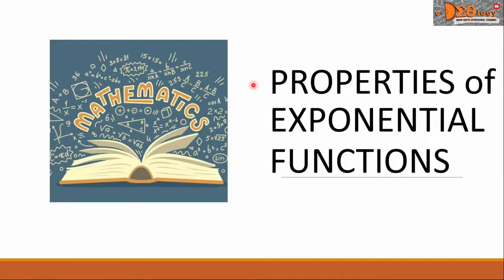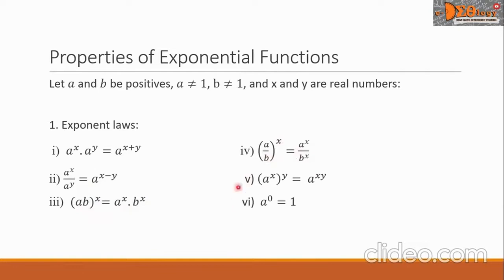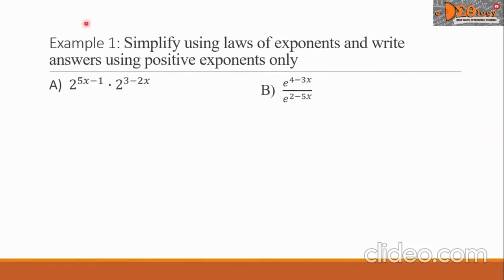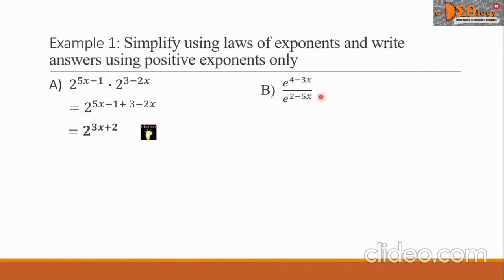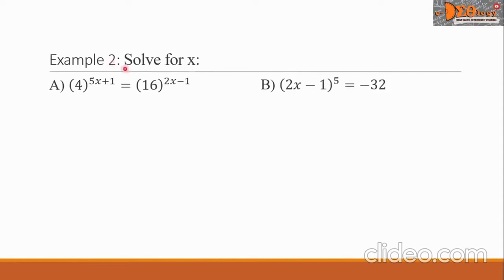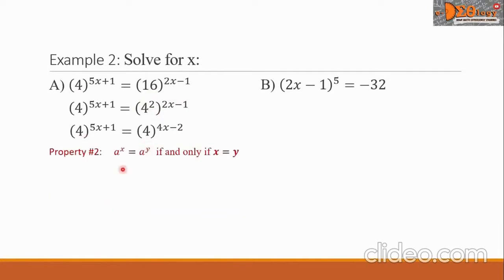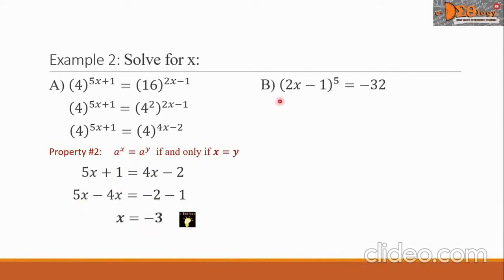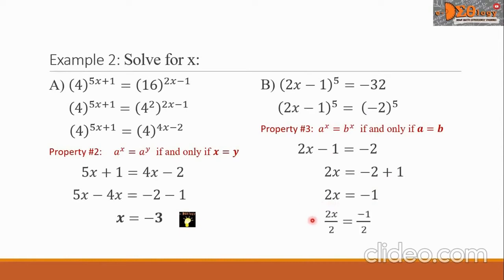Chapter 3.3 Properties of Exponential Functions